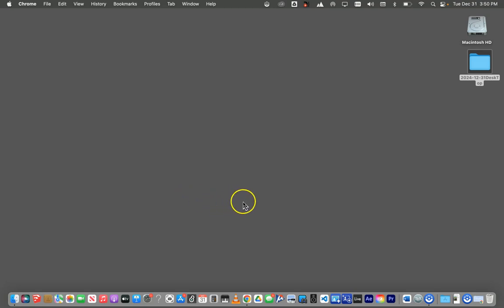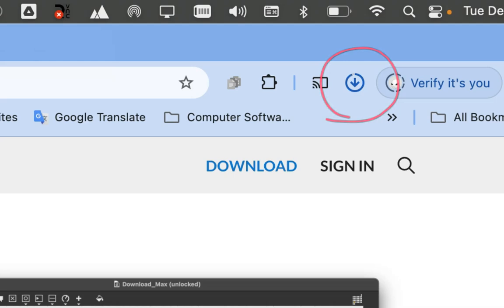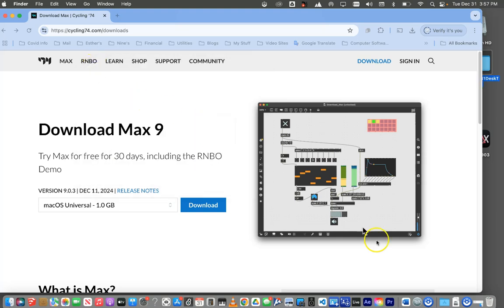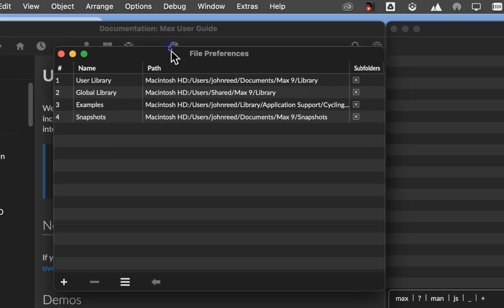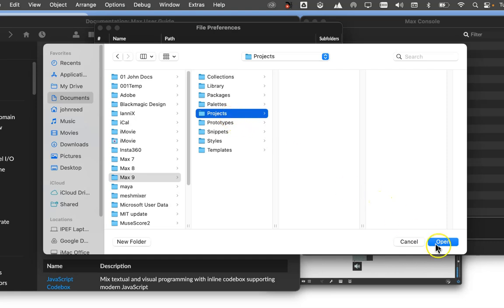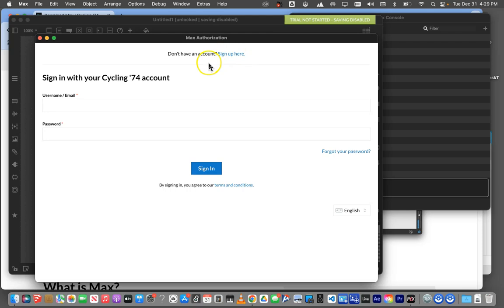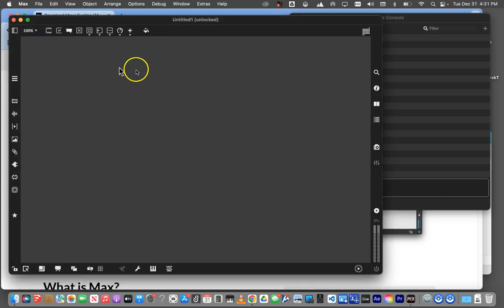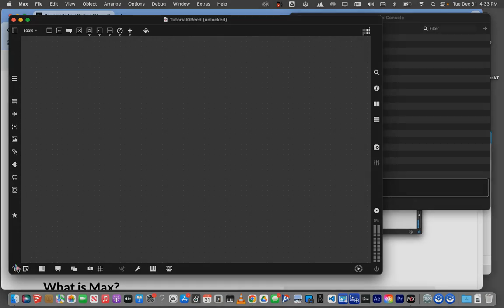Max 9 Tutorial #1 Download and Install Max 9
**This is a Tutorial for beginners getting started in Max.  This Tutorial covers how to download and install Max 9 on your computer.**

Note to fast learners: you can turn the speed of the video up by clicking on the gear icon in the lower left bar of the Video Window.